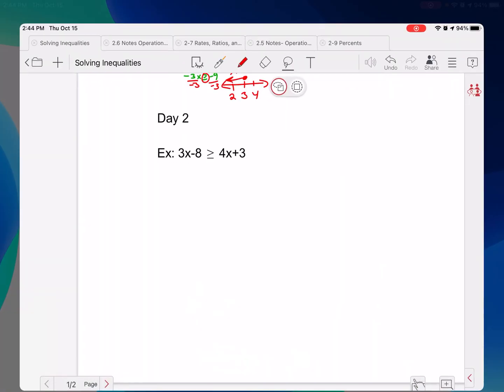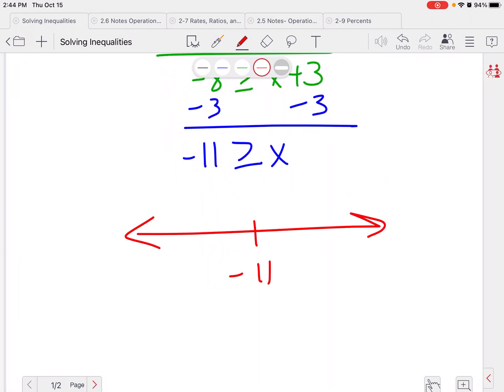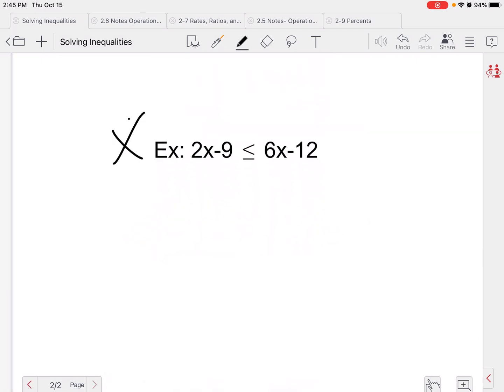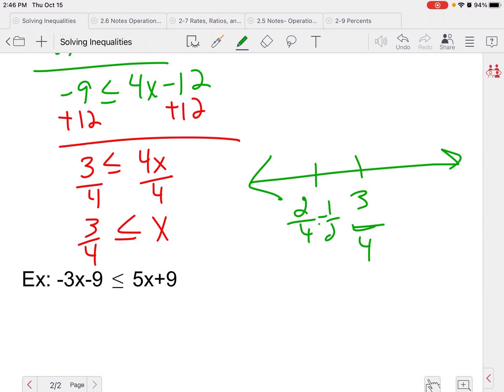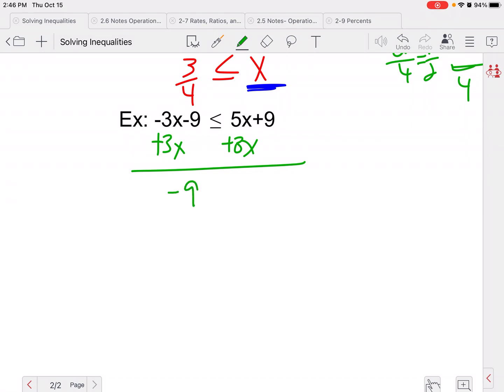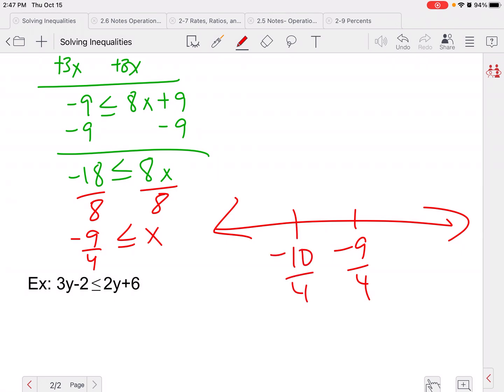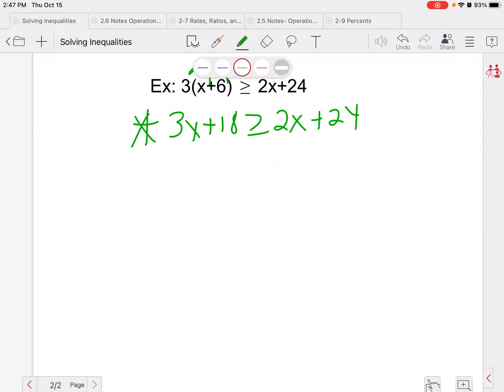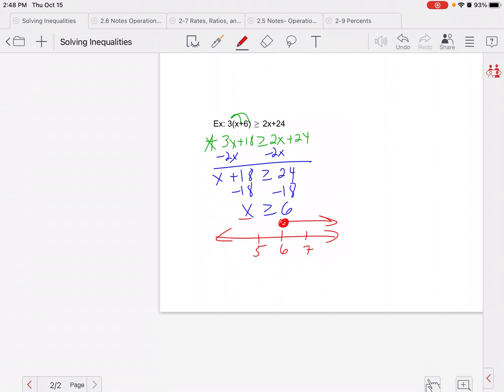3.4 Solving inequalities day 2